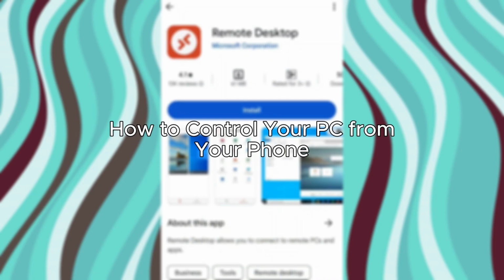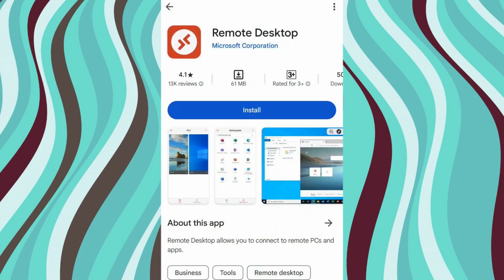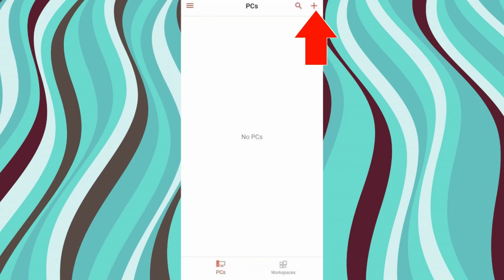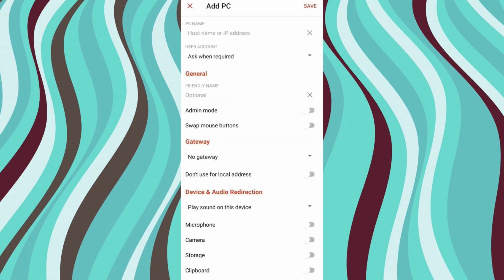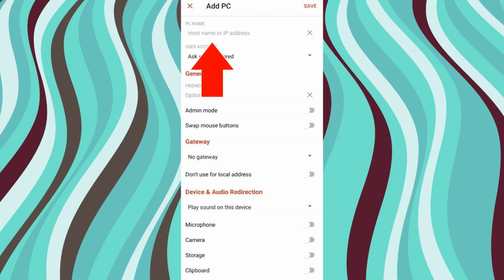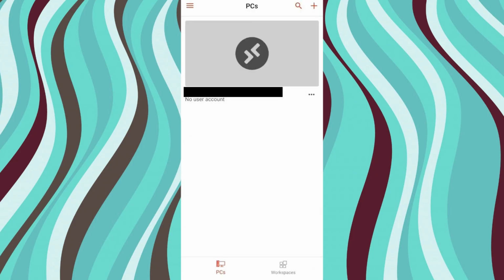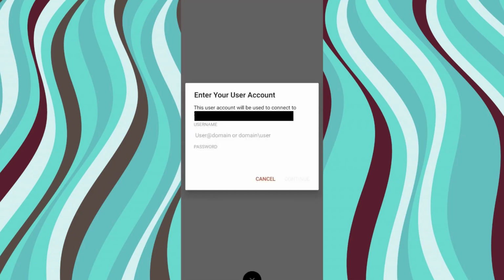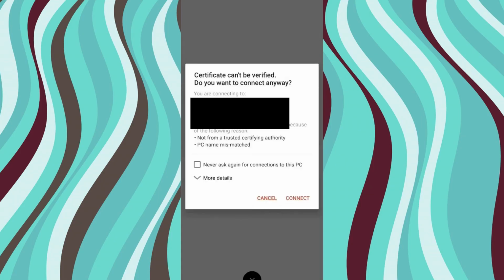How to Control Your PC from Your Phone (Quick & Easy)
How to Control Your PC from Your Phone

In this video I'll show you control your computer from your phone. The method is very simple and clearly described in the video. Follow all of the steps & control your computer from your phone